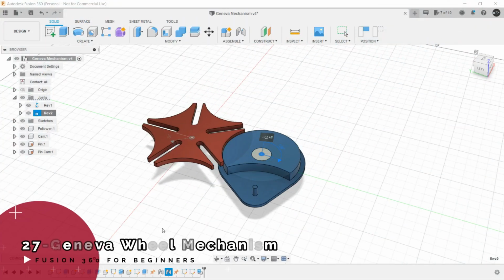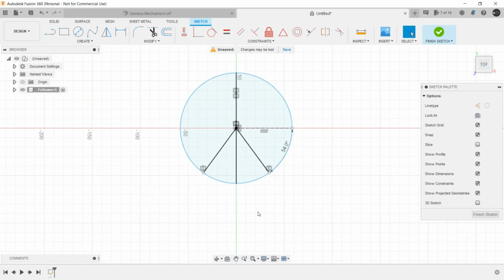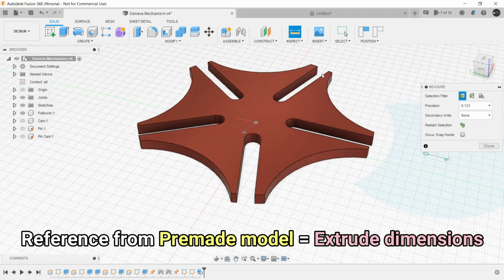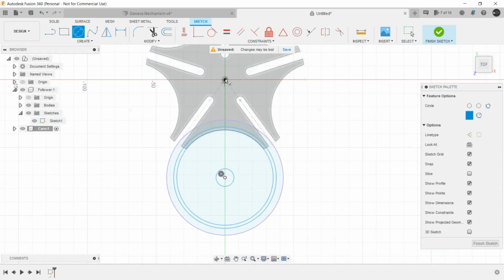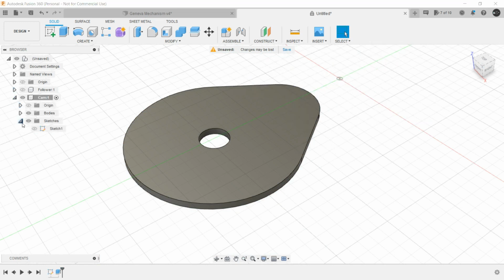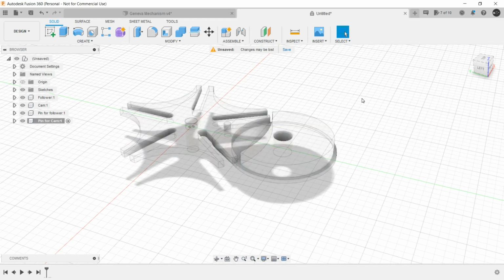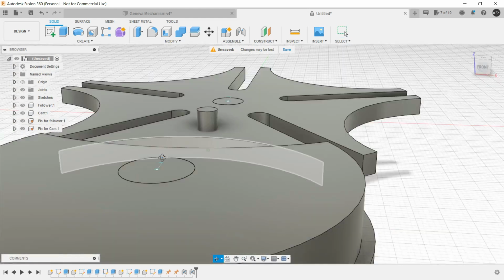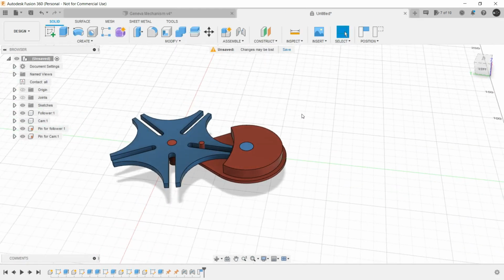27 Geneva wheel mechanism